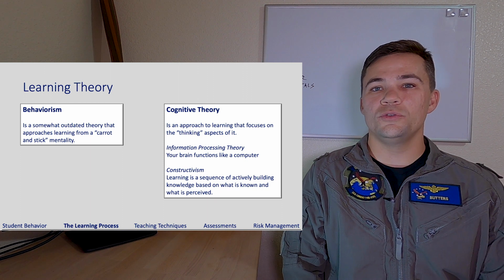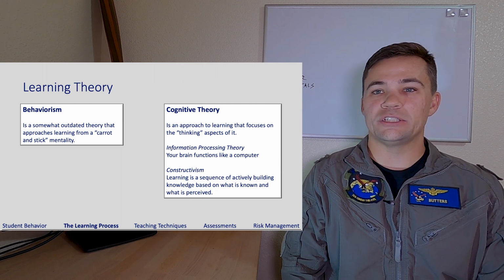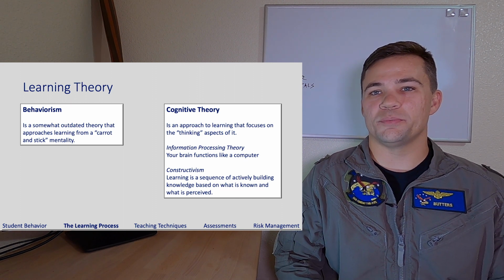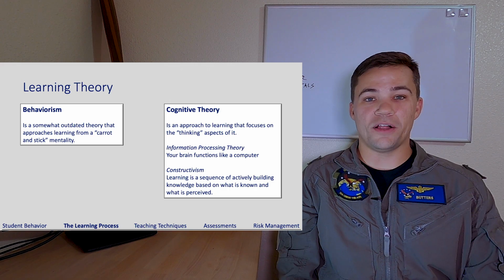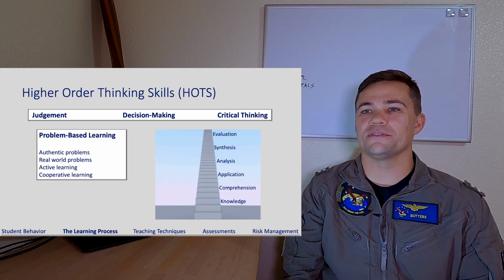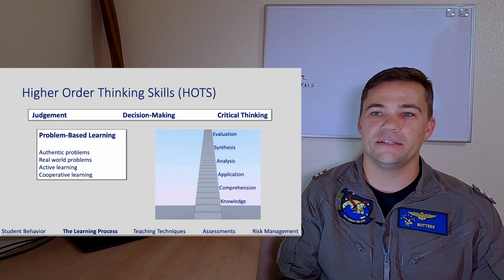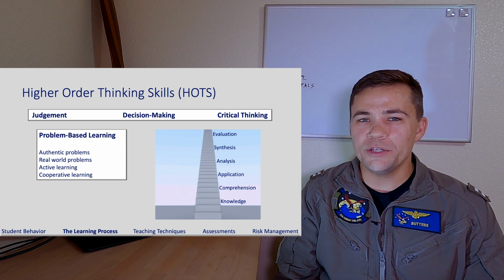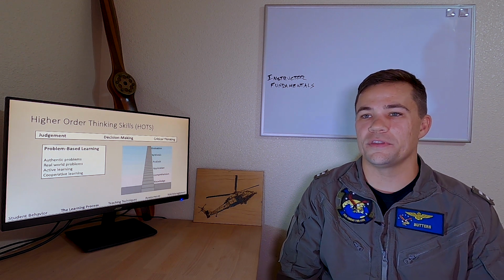The Learning Process - Higher Order Thinking Skills | Instructor Fundamentals Part 3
This video series covers the fundamentals of being an instructor pilot and is designed specifically for Navy helicopter pilots. This started as the Instructor Fundamentals course developed at the HSC Weapons School Pacific for the SEAWOLF University course. This video is part 3 in the series. The whole course has been broken down into 16 segments to make it easier to watch at your own pace. The course has been lightly modified to make sure it can be posted to YouTube.

This video covers the start of the learning process beginning with learning theories and moving into Higher Order Thinking Skills (HOTS).

Much of the source material from this course comes from the FAA’s Aviation Instructor’s Handbook which is available here: